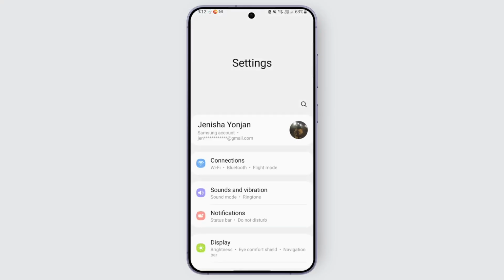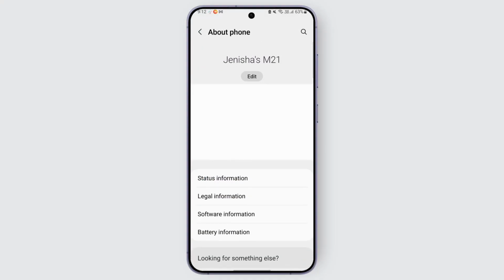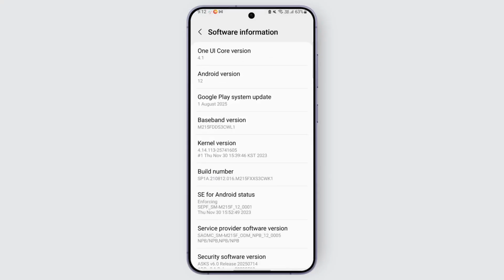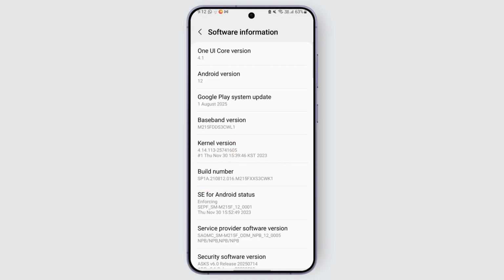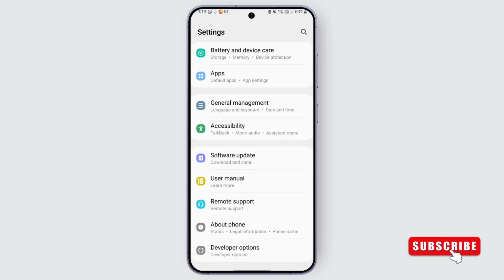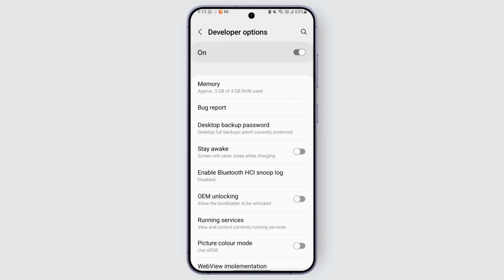How to Enable Hidden Developer Options on Android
Want to enable hidden developer options on your Android device to access advanced settings and features? This video will guide you through the steps on how to enable hidden developer options on Android quickly and easily. Whether you're asking, "How do I unlock developer options on Android?" or need help accessing hidden settings, this tutorial has you covered. Learn the steps to activate developer options and make the most of your Android device. Watch now to see how you can enable hidden developer options on Android today!

Timestamps:
00:00 How to Enable Hidden Developer Options on Android
00:10 How Do I Unlock Developer Options on Android?